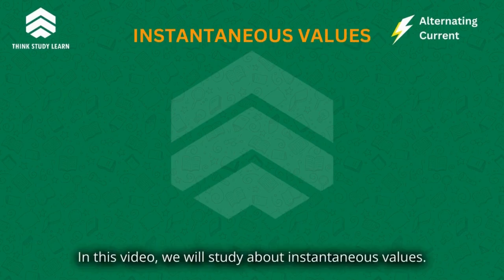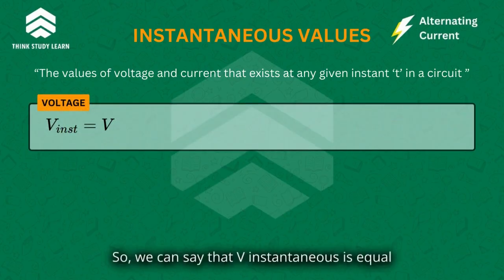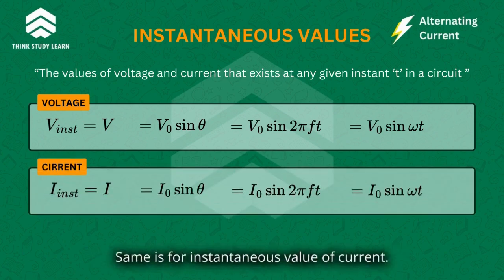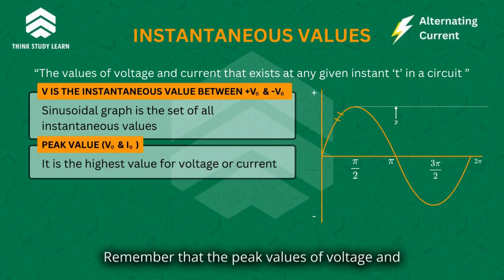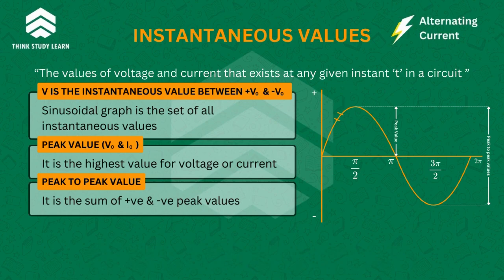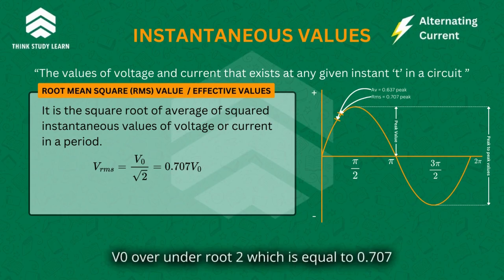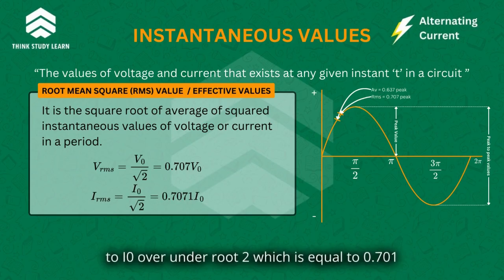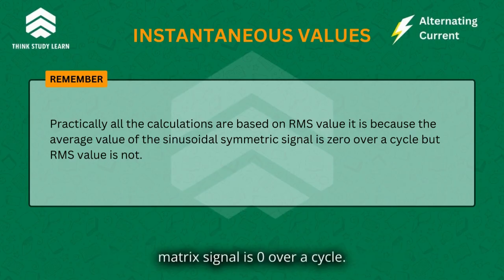Instantaneous Values in Alternating Current | Engineering Physics Lecture 2 | Entry Test Physics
Understand what instantaneous current and voltage mean in A.C circuits. Learn how to calculate them using trigonometric equations and graphical representation — an essential concept for MDCAT & ECAT Physics MCQs.

📘 Topics Covered:

- Instantaneous values and equations
- RMS & average values overview
- Graphical interpretation of current and voltage

Explore the TSL Knowledge Hub 📚 Your central place for notes, formulas, and more study materials. We've packed it with everything you need to build a strong foundation.